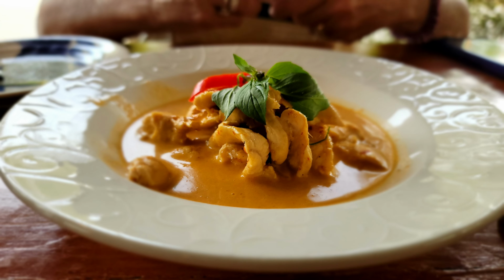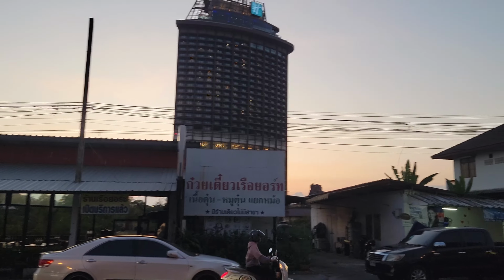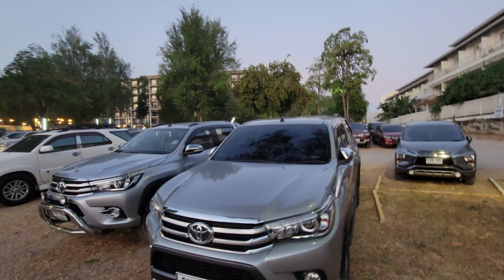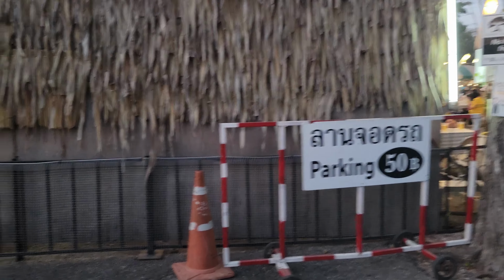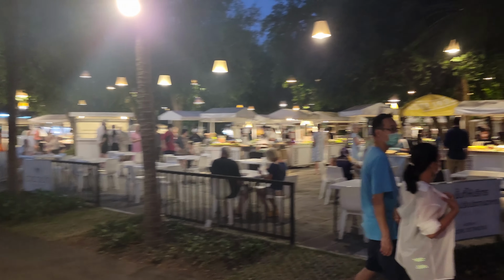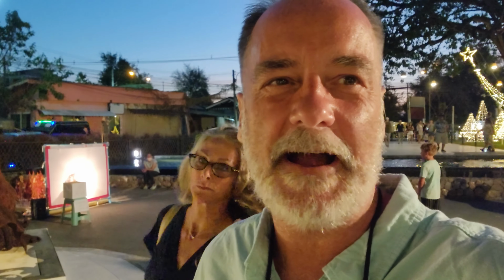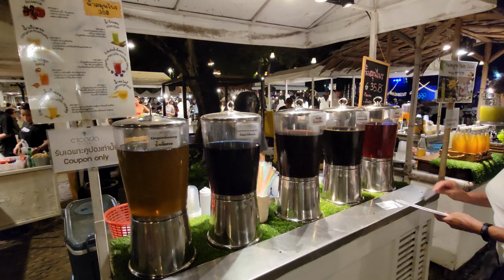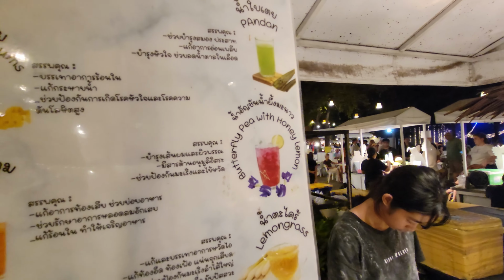Our Visit to the Cicada Night Market in Hua Hin - A Must Do If You Are in the AREA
Welcome to our video of our visit to the Cicada Night Market in Hua Hin, Thailand!  In this video, we take you on a tour of this vibrant market that showcases some of the best local art and delicious food that the region has to offer.

As we explore the market, you will see an impressive array of handmade crafts and art, ranging from intricate wood carvings to colorful paintings and unique clothing items.  The market is a hub for local artists, and we had the opportunity to speak with some of them and learn about their inspiration and creative process.

Of course, no visit to the Cicada Night Market would be complete without indulging in the delicious food from numerous vendors.  From savory street snacks to mouthwatering seafood dishes, the market has something for everyone.  We bought the pineapple fried rice and were not disappointed at all.  We also sampled some of the most popular items and give you a taste of the amazing flavors that are unique to this region of Thailand.

Join us (myself and  @kimberleyssandbox  ) as we  soak up the lively atmosphere and cultural richness of the Cicada Night Market.  Whether you're a foodie, art lover, or just looking for a fun night out, this market is a must-visit destination in Hua Hin.

00:00 Introduction
01:20 Arriving at Cicada Night Market
02:02 Cicada Market Parking
03:09 Hua Hin Coconut Street Vendor
03:22 The Cicada Night Market
04:22 Cicada Night Market Craft Vendors
05:50 Cicada Market Food Options
08:10 How to Pay for Food at Cicada Night Market
08:27 Pineapple Fried Rice
09:10 Cicada Market Entertainment Area
09:47 An Amazing Dog
11:04 Banana Roti
12:18 Pics From Sam Roi Yot National Park